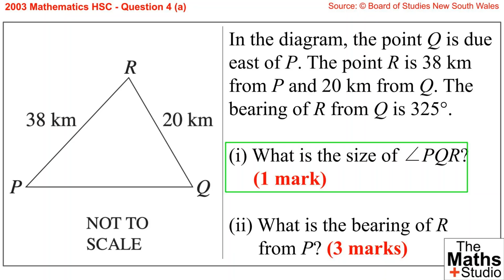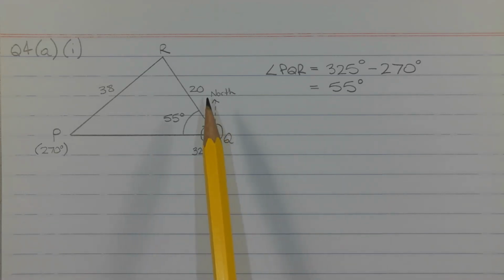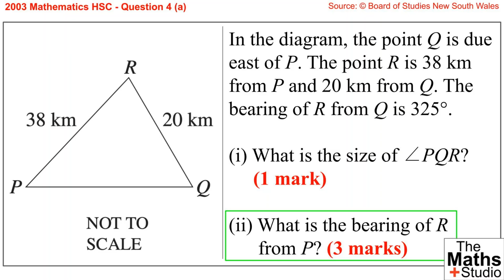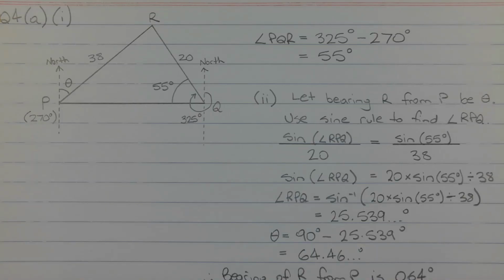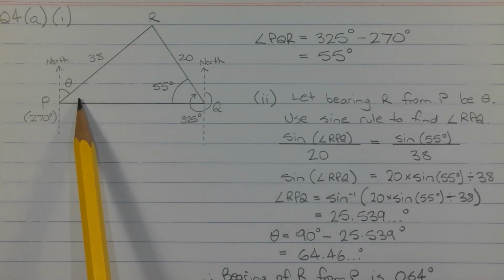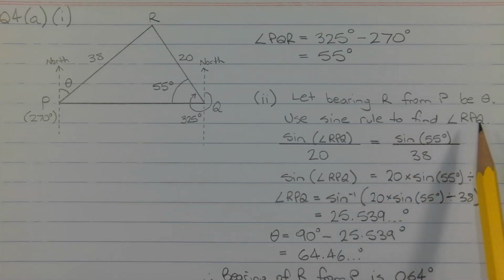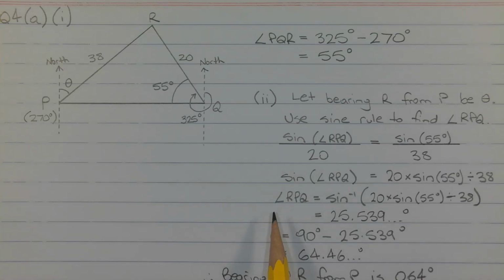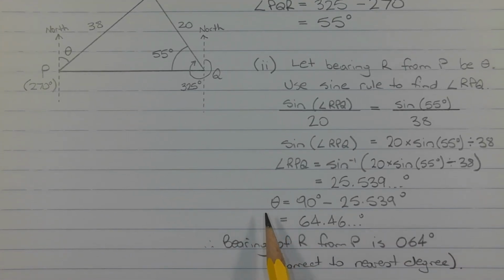2003 Maths 2u HSC Q4a Find bearing of point from another using sine rule